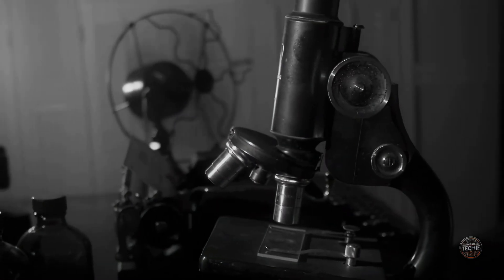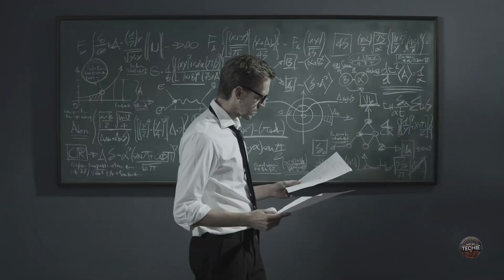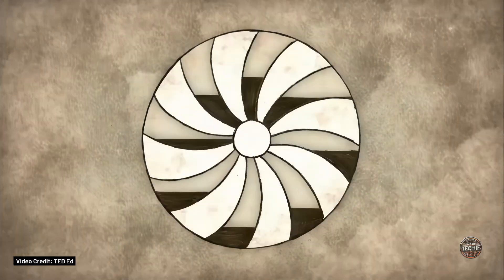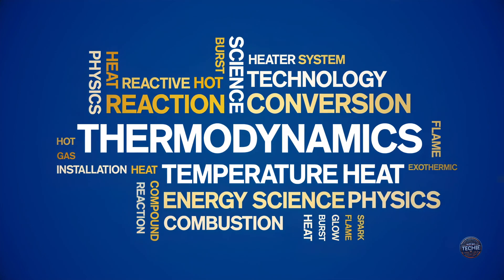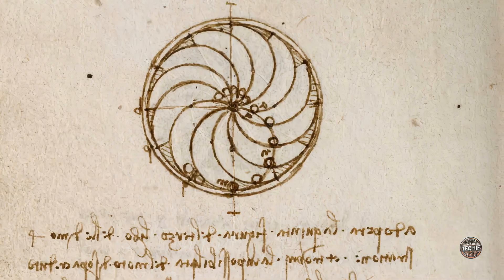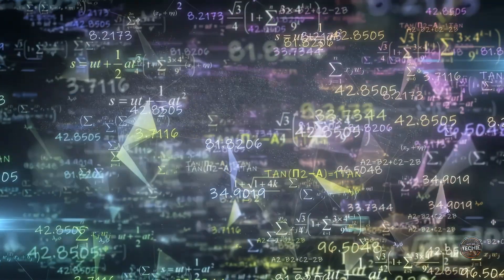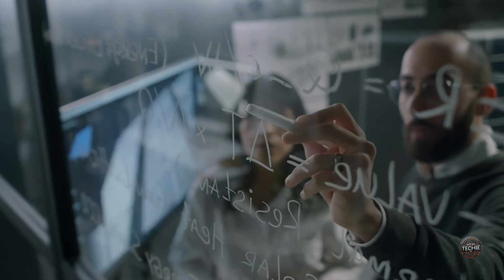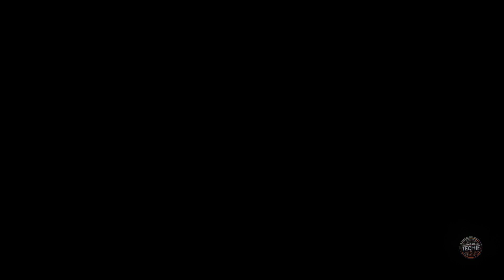The Truth About Perpetual Motion Machines: Why They’re Impossible (Or Are They?)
Perpetual Motion Machines: Why They Don’t Work – Even Leonardo da Vinci Couldn't Solve It
🔋 In this video, we explore the intriguing history of perpetual motion machines—devices that have fascinated inventors and scientists for centuries with the promise of endless energy. From ancient mathematicians like Brahmagupta 🧠 to famous inventors like Leonardo da Vinci ✍️, many have tried to create these machines, but no one has succeeded. Why? The answer lies in the fundamental laws of physics, including the first and second laws of thermodynamics. 🧪
We’ll break down: ✅ What a perpetual motion machine is. 🕰️ Famous attempts throughout history to build one. ⚖️ The physics behind why they don’t work. 💭 Why the dream of perpetual motion persists despite scientific impossibility.
If you're curious about the history of science, engineering, and why some of our most ambitious ideas fail, you’re in the right place! 🌐

Chapters:
0:00 - Exploring Perpetual Motion Machines
0:51 - Understanding What Perpetual Motion Is
1:11 - Historical Pursuits of Perpetual Motion
1:43 - Early Inventions and Their Designers
2:21 - Discovering the Physics Behind Failure
2:44 - Energy Loss in Machines Explained
3:04 - Historical Attempts and Their Outcomes
3:27 - Leonardo Da Vinci's Skepticism
4:06 - The Controversial Deadless Device
4:33 - Investigating Hidden Mechanisms
5:11 - The Verdict on Perpetual Motion Machines
5:34 - Lessons Learned From the Pursuit

References:
Scientific American: Why Perpetual Motion Machines Don’t Work

The Royal Society: Daedalus Perpetual Motion Device by David Jones

If you enjoyed the video, hit 👍 Like, leave a 💬 comment with your thoughts, and let us know what you’d like to see next. 🎥